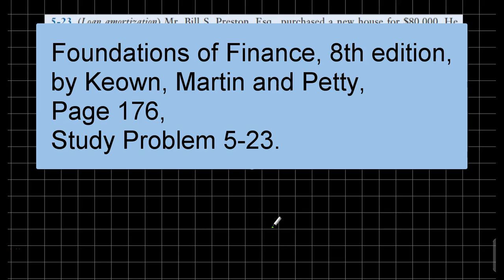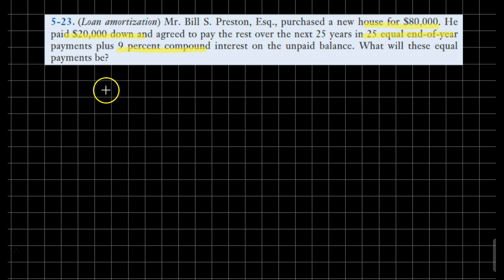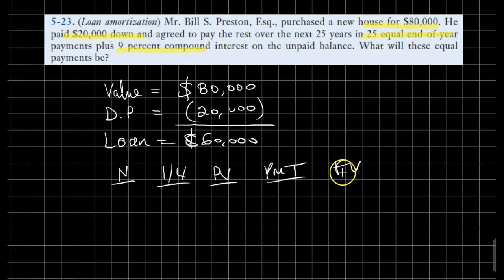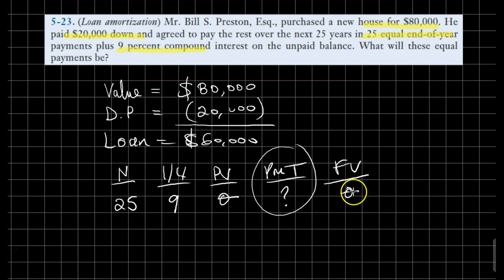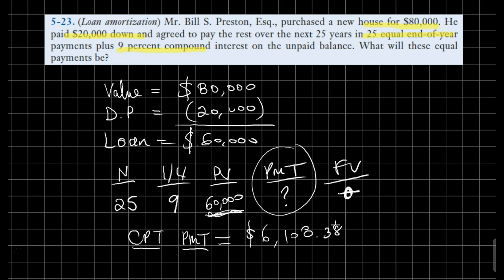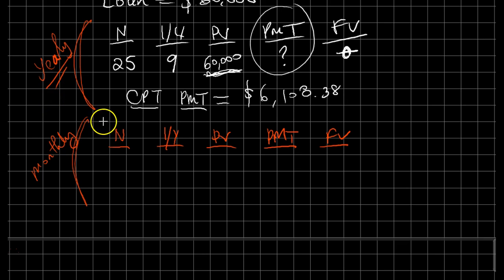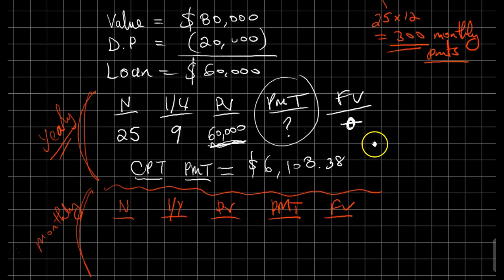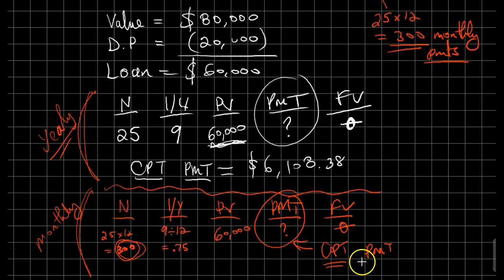Chapter 5 Study Problem 5-23